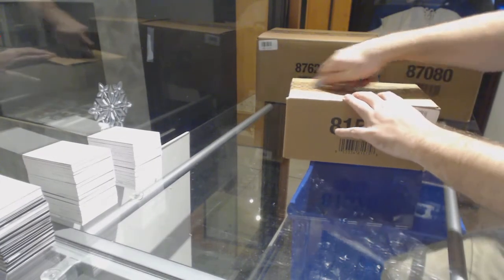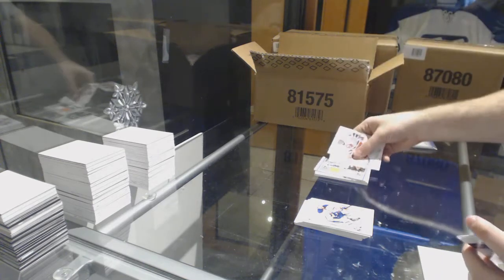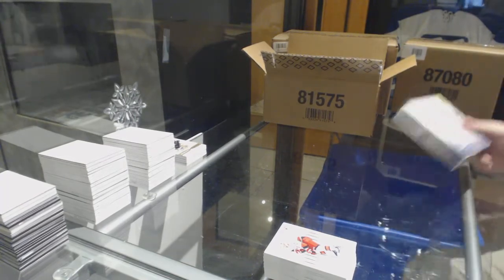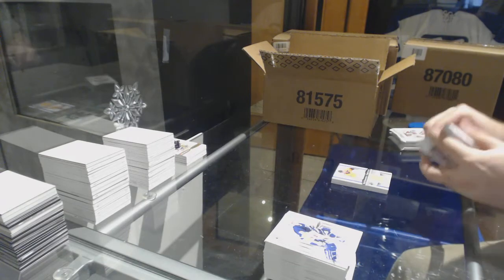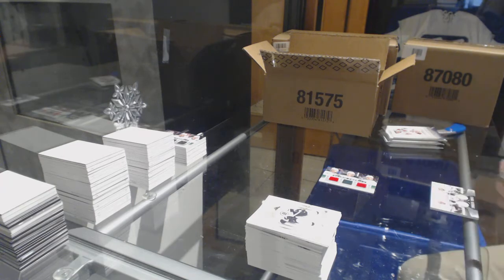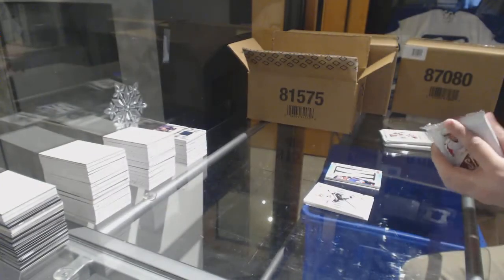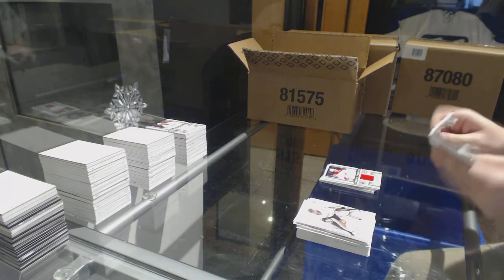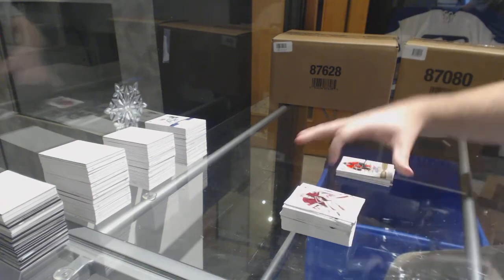13-14 Upper Deck SP Game Used Hockey 8 Box Case Break - C&C GB #8082